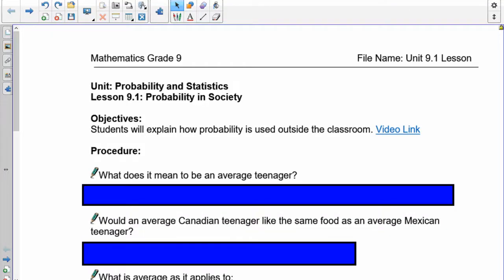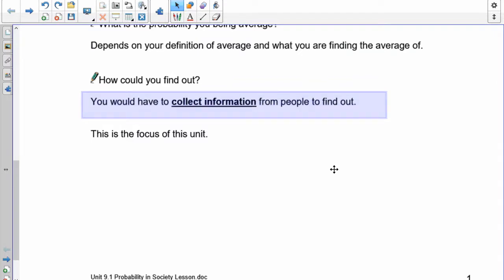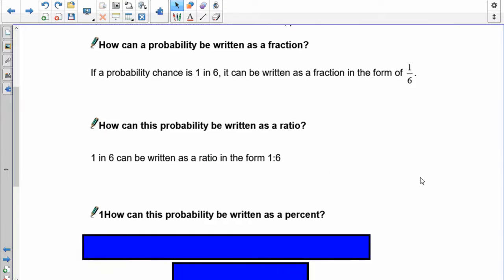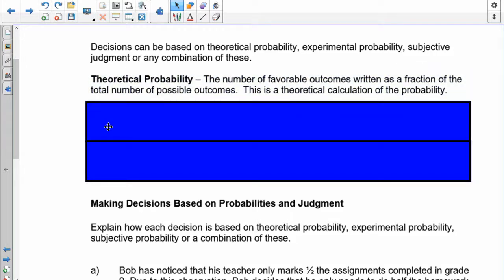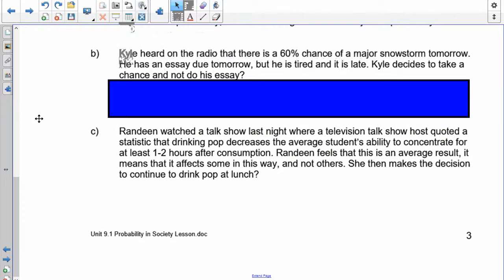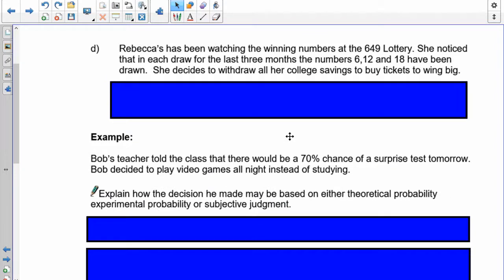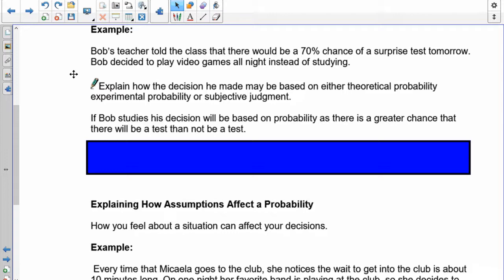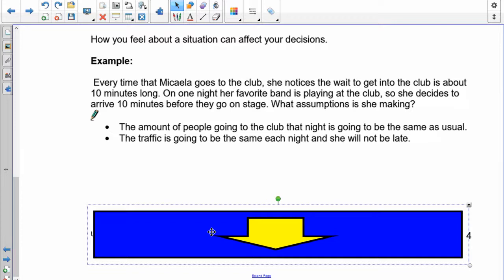Grade 9 Math Lesson 9.1 Probability in Society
In this lesson students will learn how probability, the way it can be written down, and and general review of terms. Students will also learn about Theoretical Probability, Experimental Probability, Subjective Probability and how they are used to make decisions. Finally students will formulate different arguments using data based on the types of probabilities.